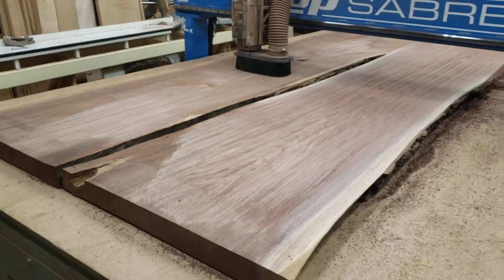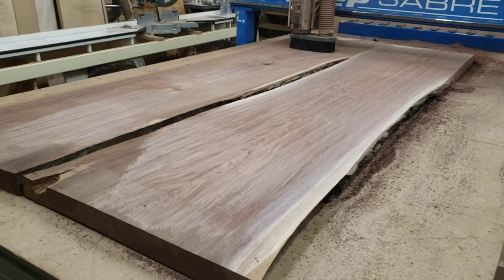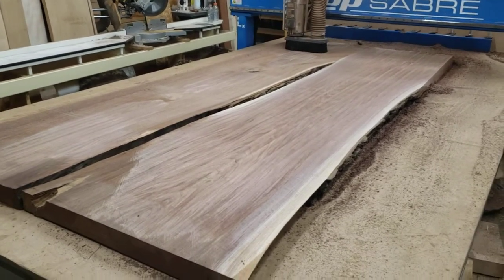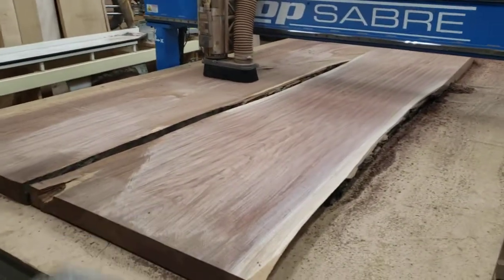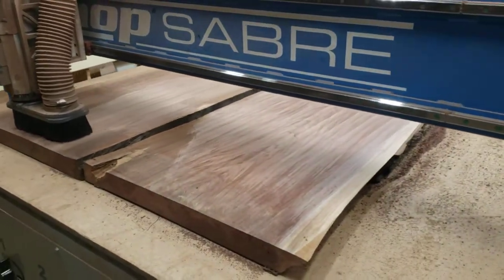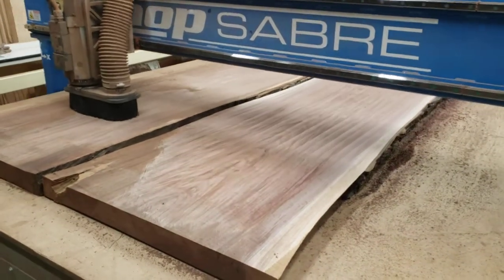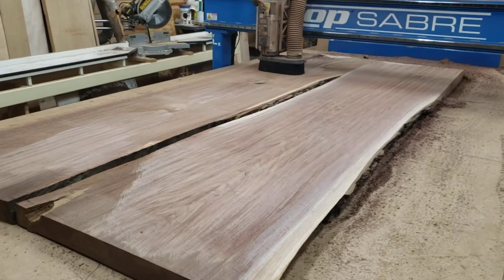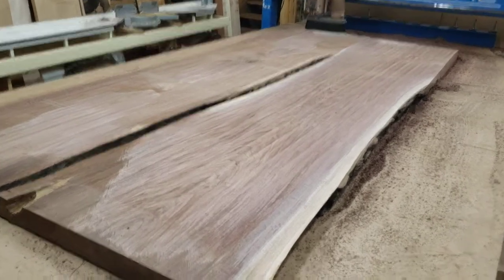First Two of four slabs making a 4 foot by 20 foot table.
These 4 Walnut slabs came out of a huge log. Going into the Renaissance Minneapolis Bloomington Hotel